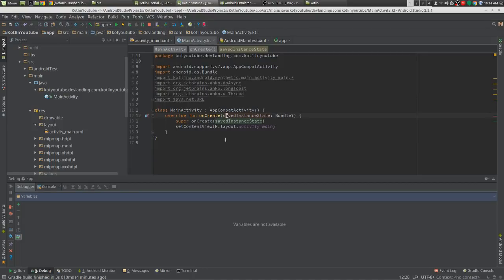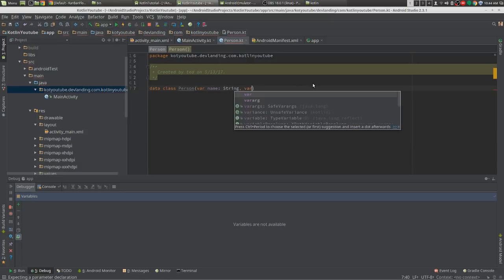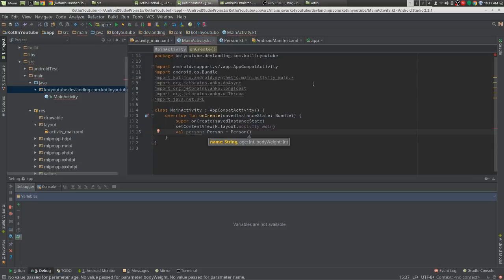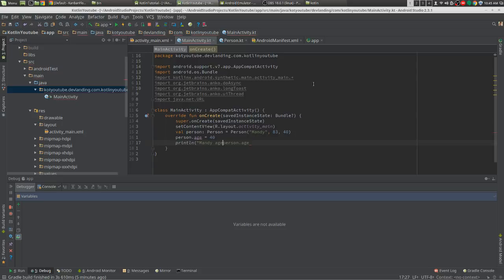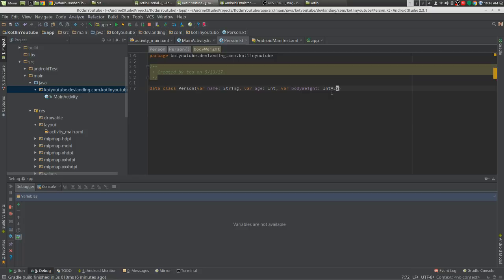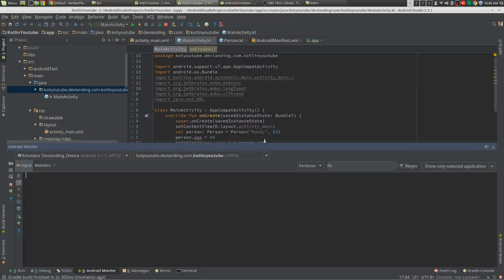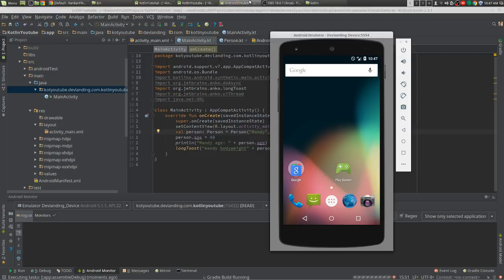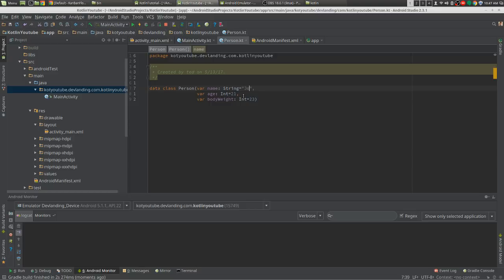Android Kotlin - Data Classes